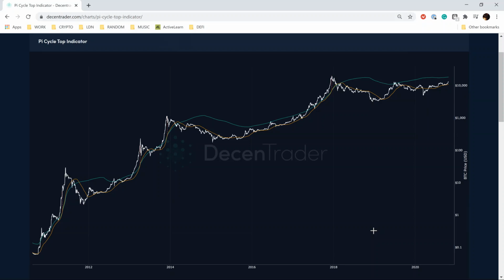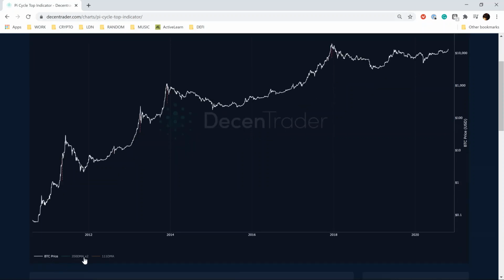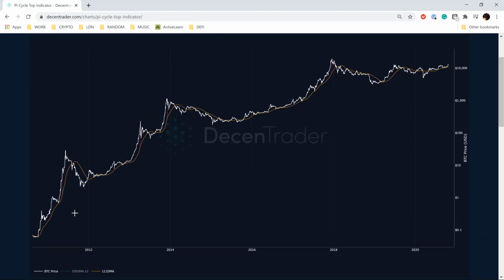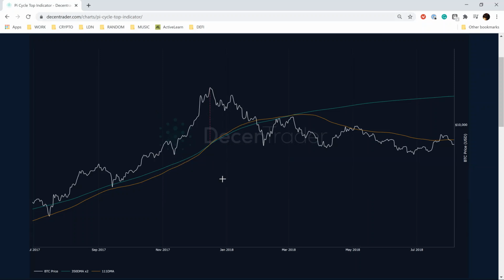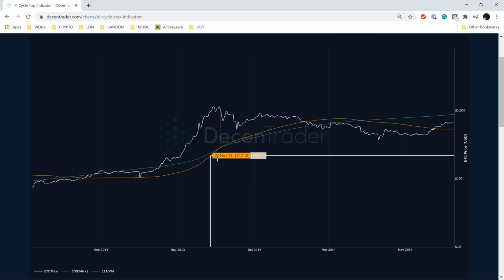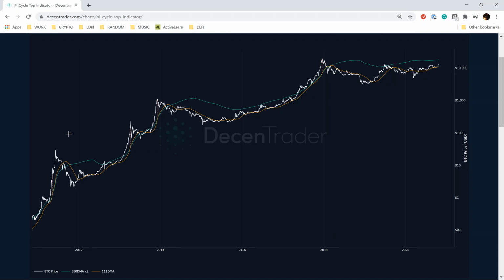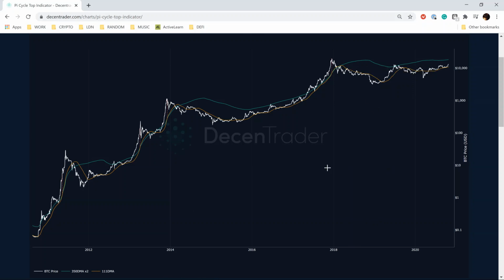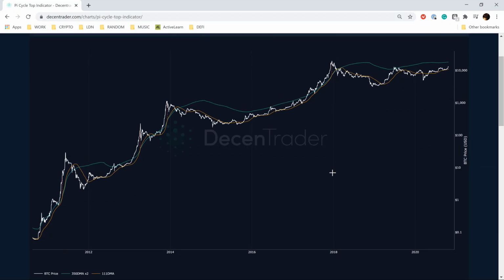Pi Cycle Top Indicator: Super accurate for picking Bitcoin market cycle highs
The Pi Cycle Top Indicator is a highly accurate indicator for picking the tops of Bitcoin's market cycles.  For the last three cycles it correctly identified the top to within 3 days.

It uses the 111 day moving average (111DMA) and a newly created multiple of the 350 day moving average, the 350DMA x 2 to show when Bitcoin cycles are overextended and topping out.

Want to learn more?